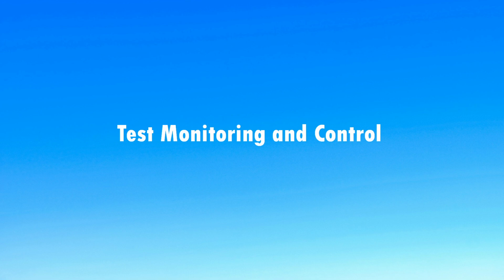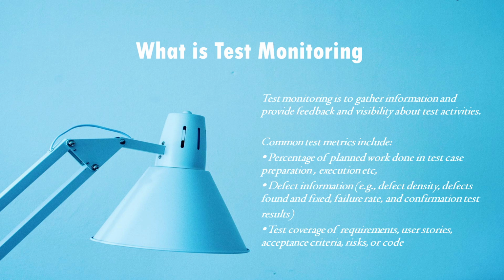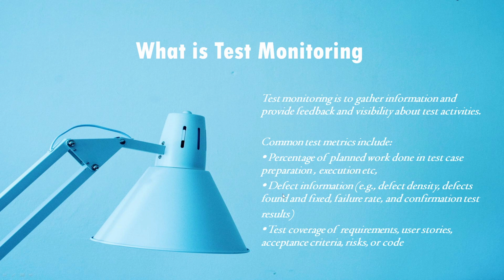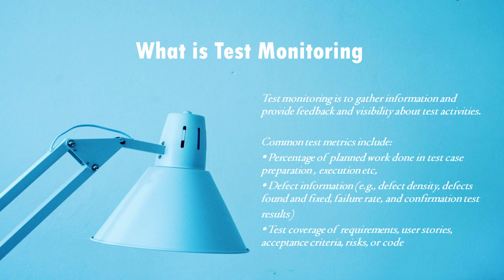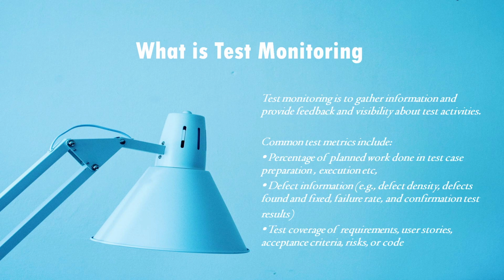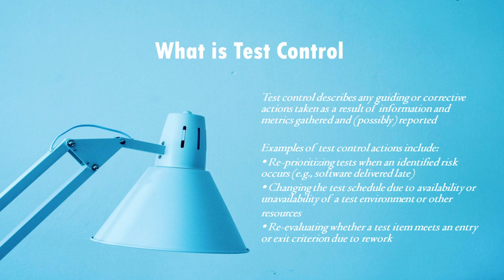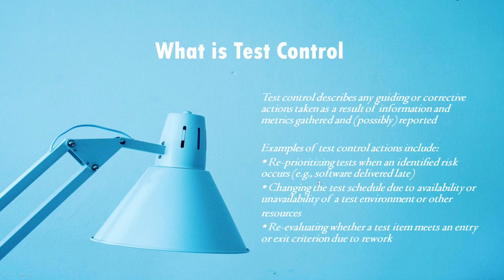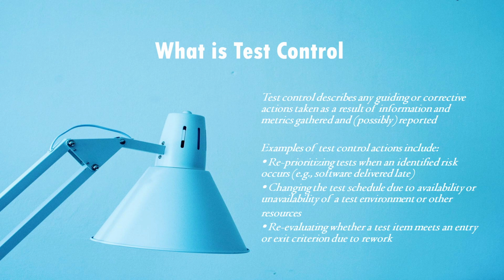Test Monitoring and Control | Part 20 | Software Testing Course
What is Test Monitoring?
What is Test Control?